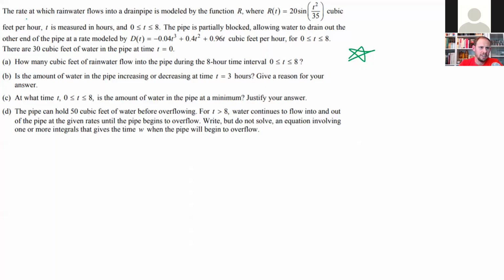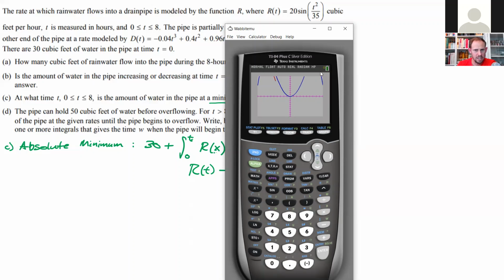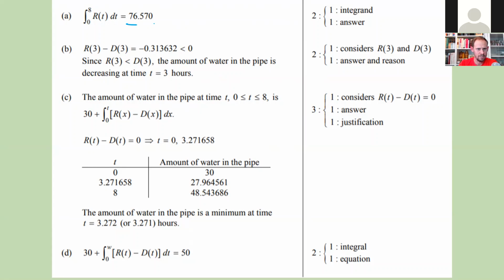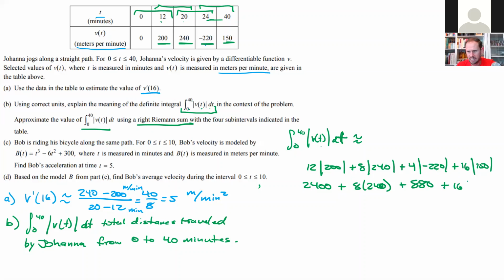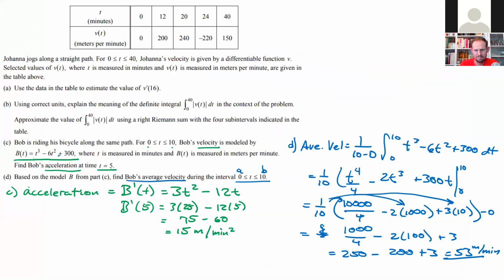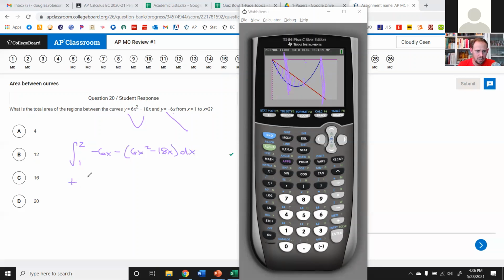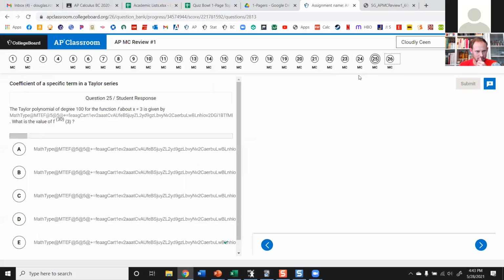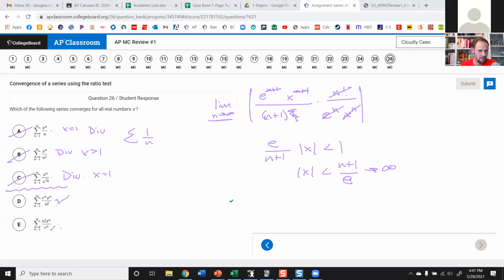AP Calc BC Review 10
We go through the answers to 2 free response questions and a few multiple choice questions.